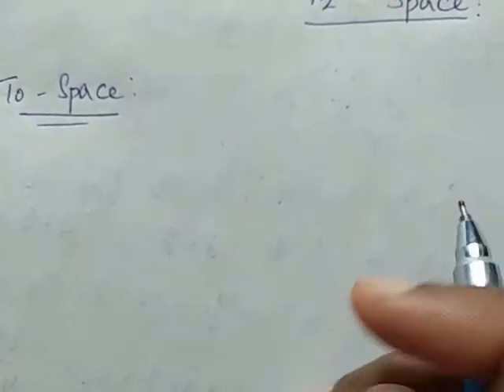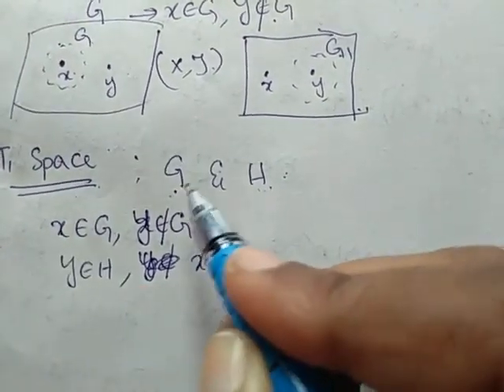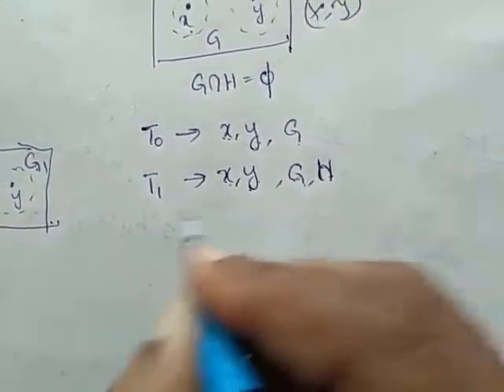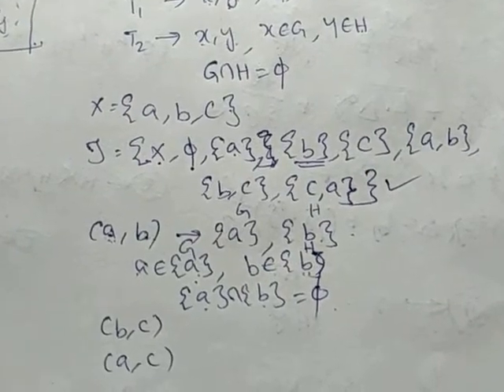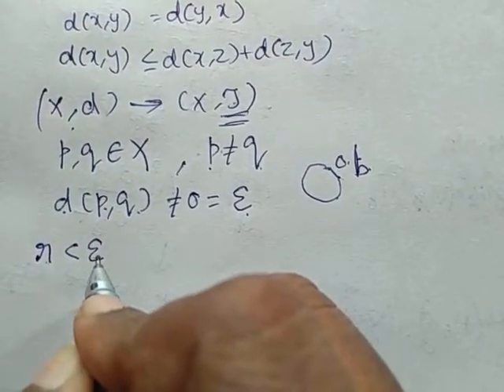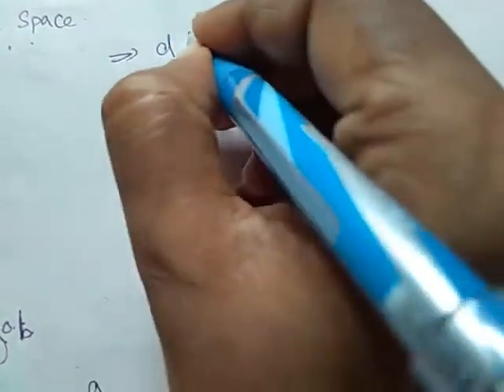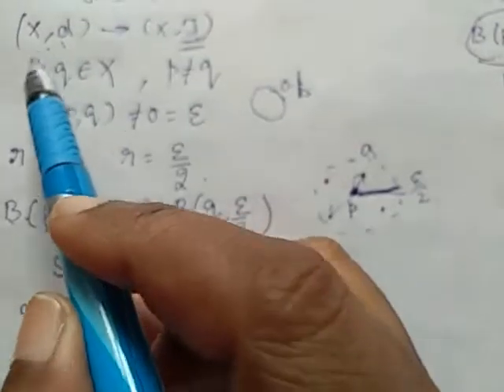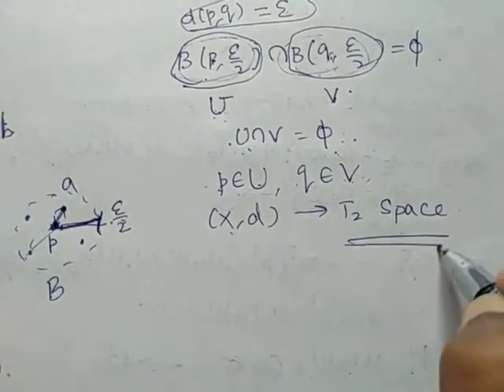T2 space - Topology2 - video 1